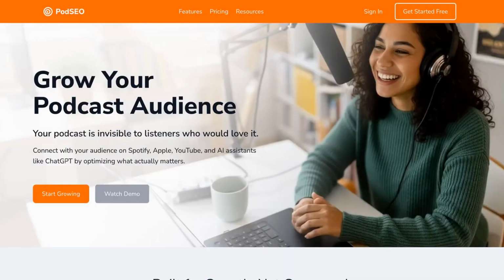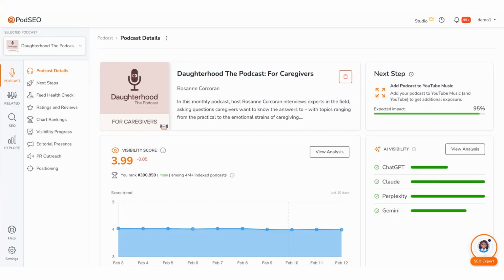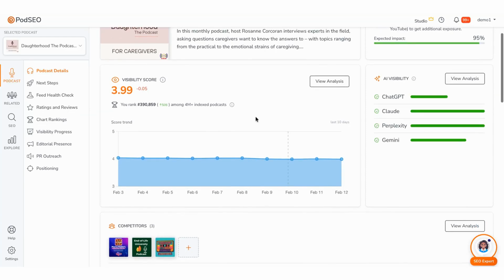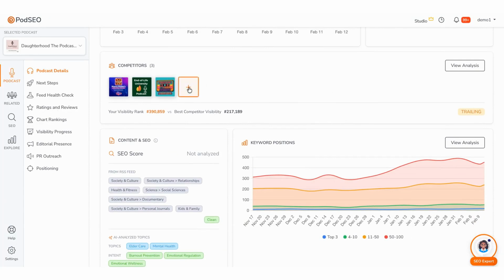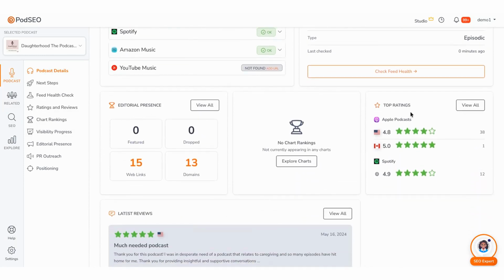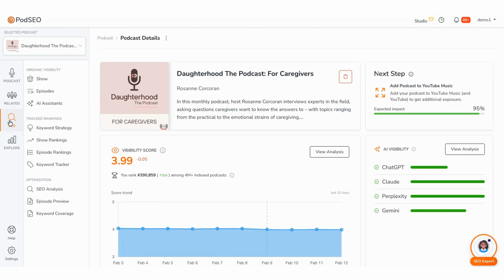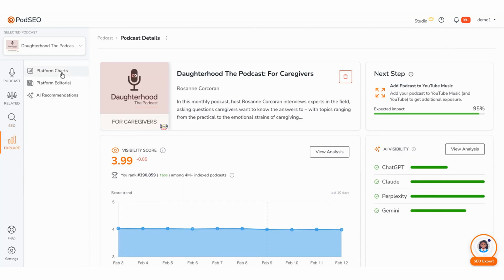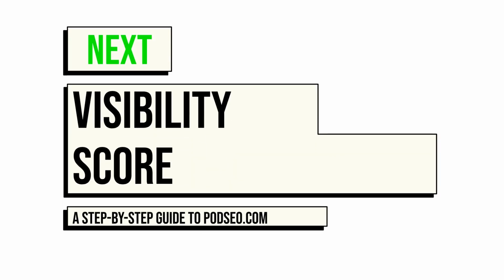01 - Welcome to PodSEO - Quick Dashboard Tour (PodSEO Tutorial)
Get started with PodSEO in 2 minutes. See where to find your Visibility Score, navigate the dashboard, and understand what each section does.

Next: Understanding Your Visibility Score